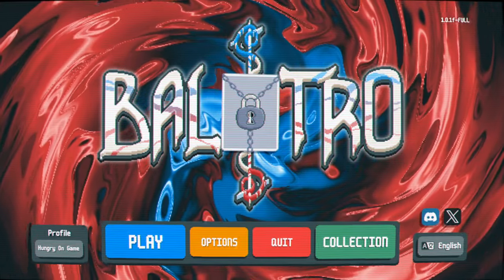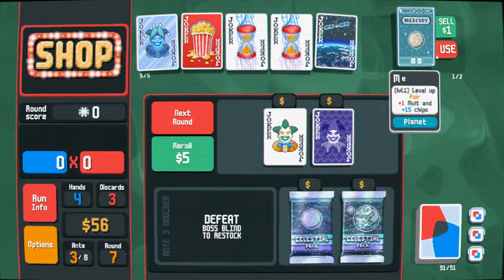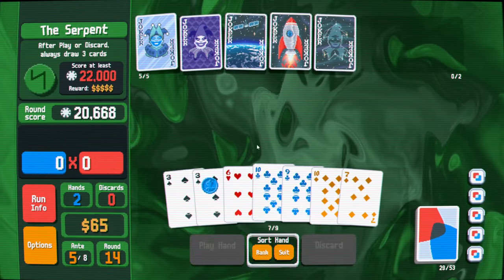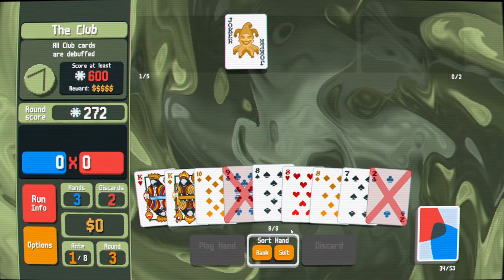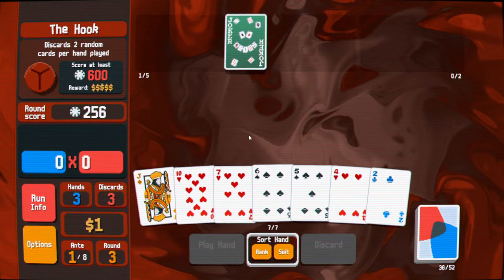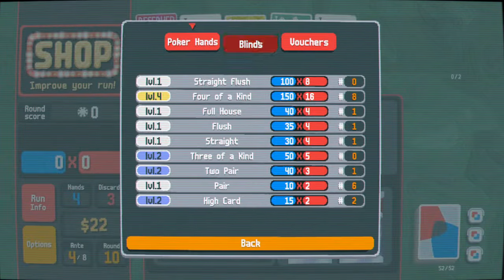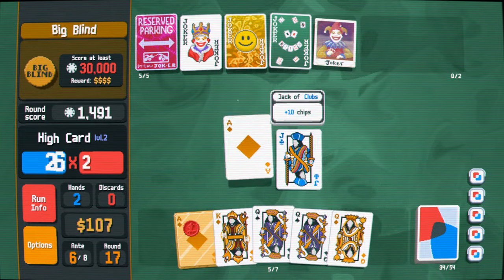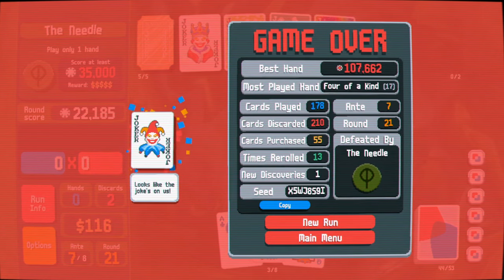More Balatro Bezos 2k Attempts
Break out the Renos 'cause we're gonna be rich...hopefully.

I thought the first billion was supposed to be the easiest honestly, turns out two billion was the real raid boss.